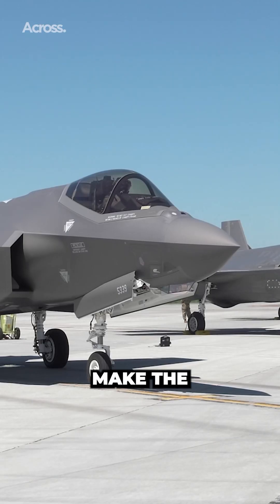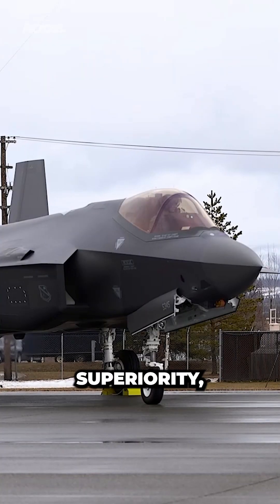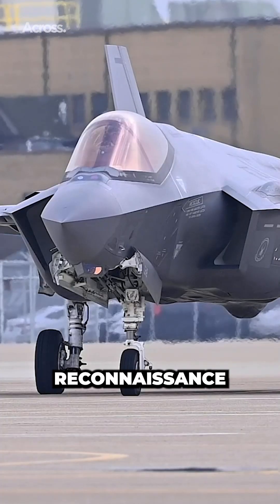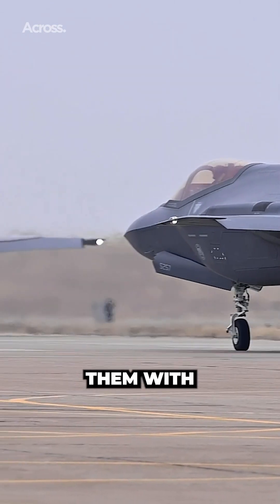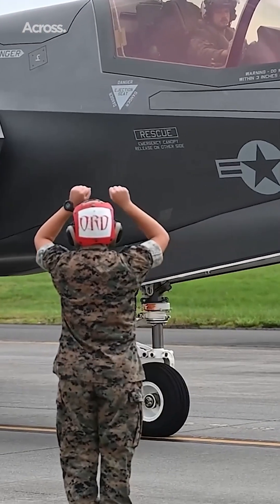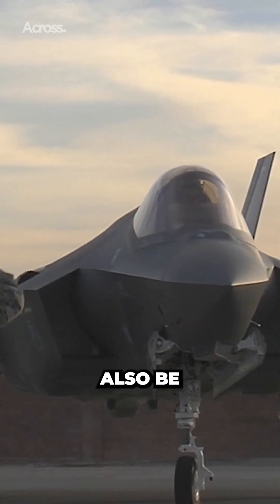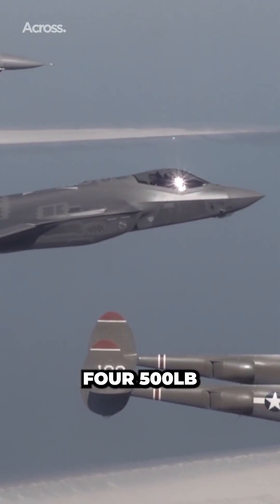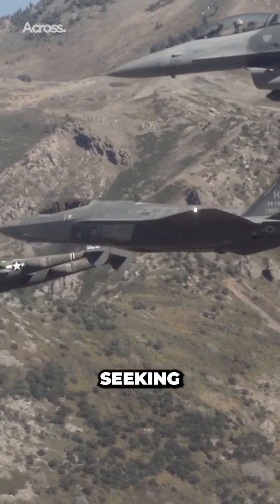Reason Why Nothing Can Stop the F-35 Stealth Fighter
The F-35 is a very stealthy aircraft, and it is difficult to detect and track with radar. However, there are some things that could potentially stop an F-35, such as advanced radar, high-powered missiles, and electronic warfare (EW) systems.